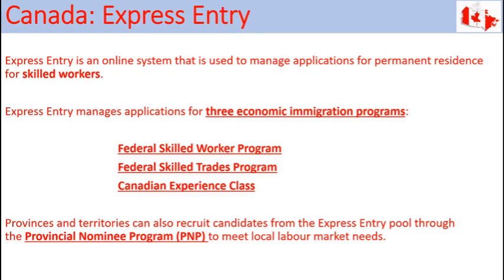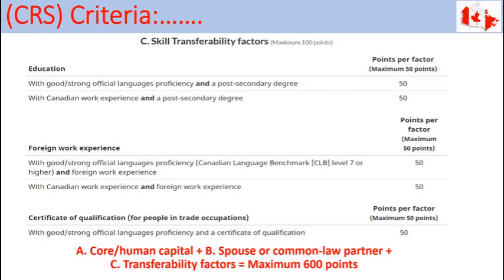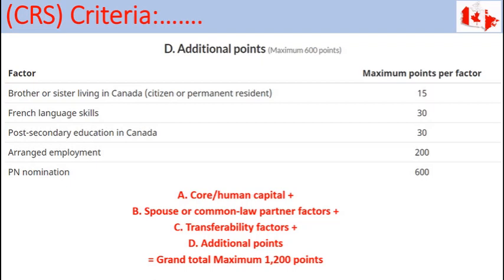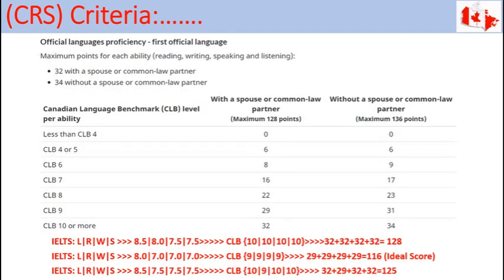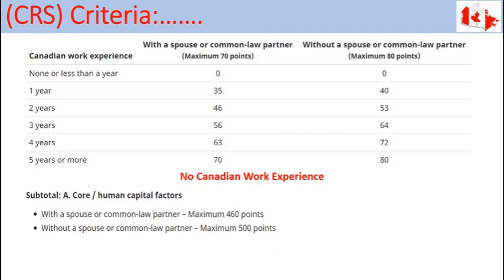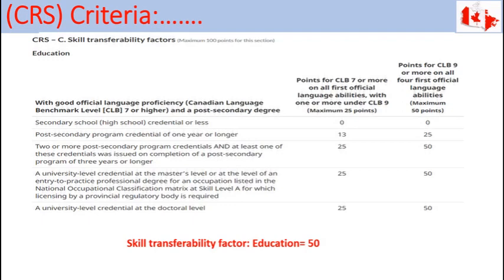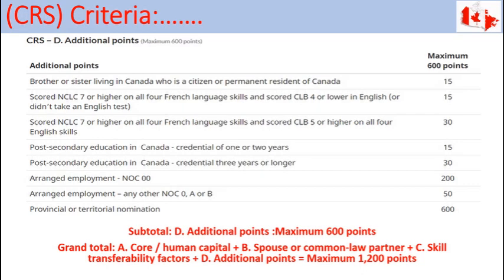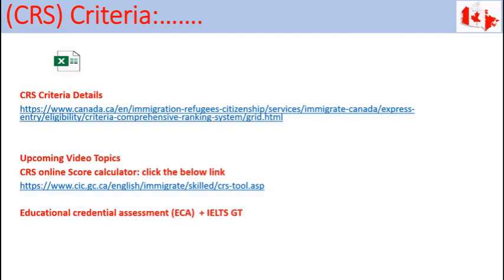Canada CRS Criteria || Lift Up Your Heart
In this video, we have tried to explain the different criteria involved in calculating the CRS score. The video will help everyone to understand the steps needed to be taken care of while applying for Canada immigration.

FOR ANY QUERY PLEASE DO DROP YOUR MESSAGE AND I WILL TRY TO ANSWER IT.